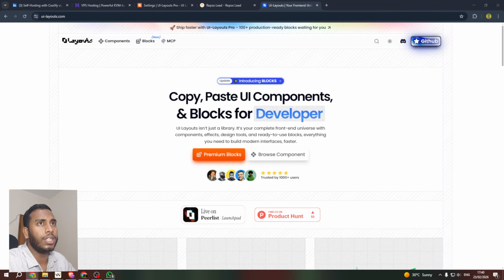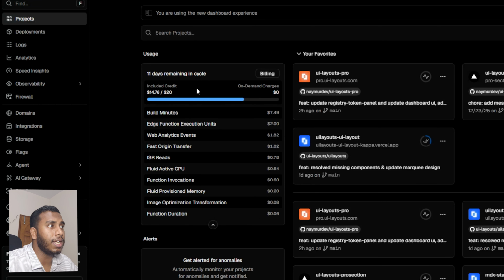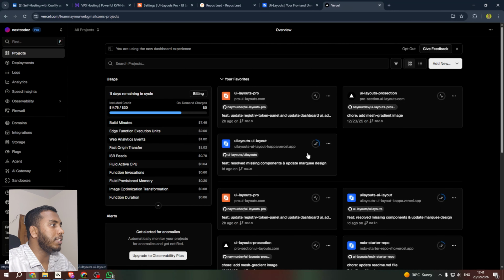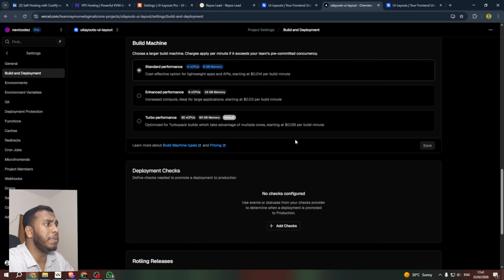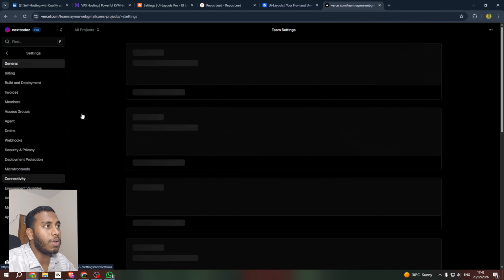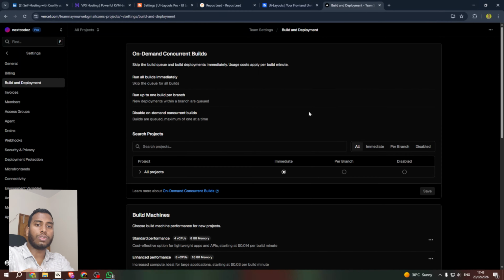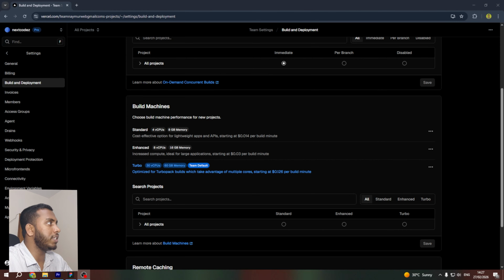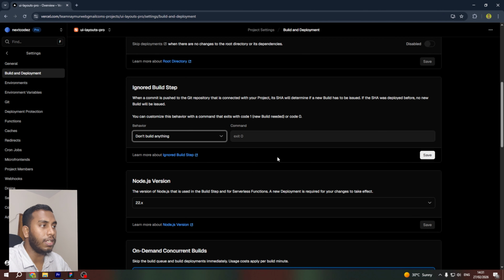Is Your Vercel COSTING You More Than You Think?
In this video, I’m talking about how to choose the right build machine for your project and how to optimize your deployment workflow.
If you're getting unexpectedly high Vercel bills due to excessive builds, this video will help you reduce costs and control your build minutes.

If your app rebuilds on every commit or pull request, you’re probably wasting time and resources. I’ll show you how to configure ignoreBuildStep properly so your project doesn’t trigger unnecessary builds.

We’ll cover:
• Choosing the right build machine configuration
• When you actually need powerful build resources
• How to prevent builds on every commit & PR
• Optimizing CI/CD workflow for faster deployments

This is especially useful for React, Next.js, and modern frontend projects where builds can get heavy.

Ship faster. Waste fewer build minutes.